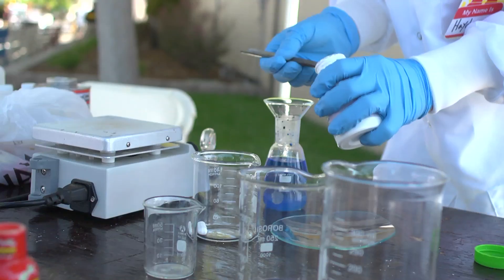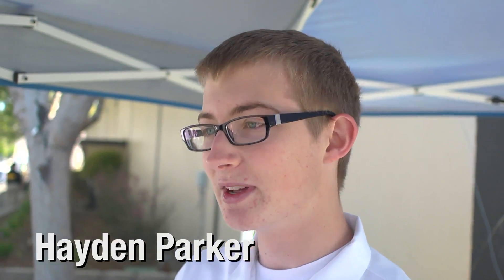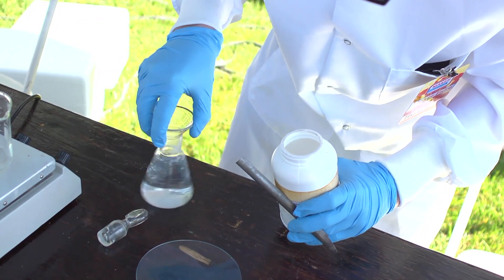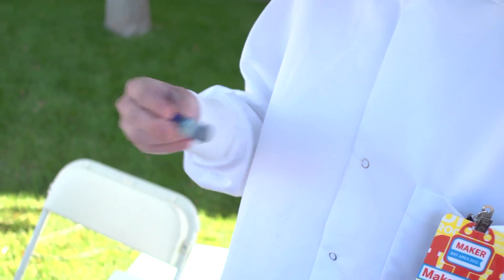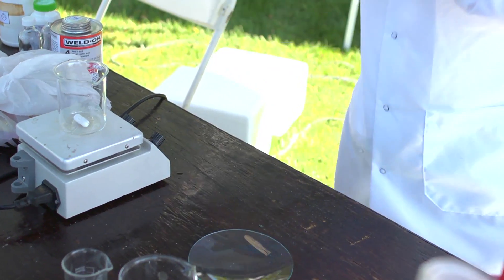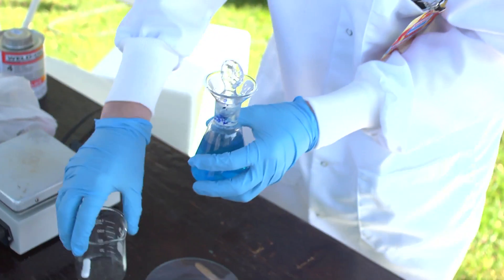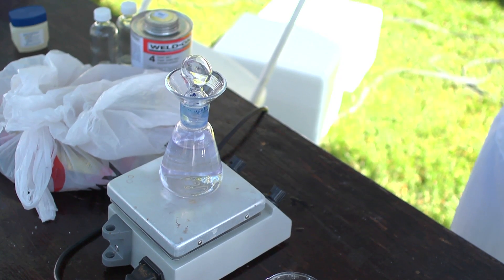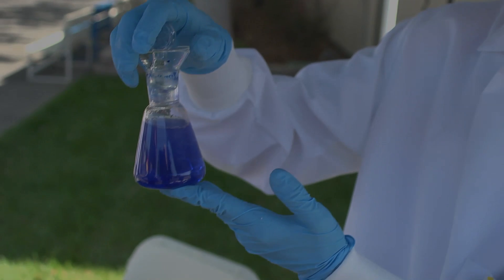Young Scientist Demonstrates Amateur Chemistry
Hayden Parker has developed a home chemistry lab and demonstrates some of his experiments at Maker Faire Bay Area 2011. In the featured process, he turns a blue solution clear, and then back to blue again, almost as if it were magic.